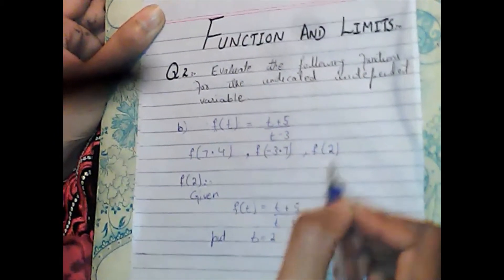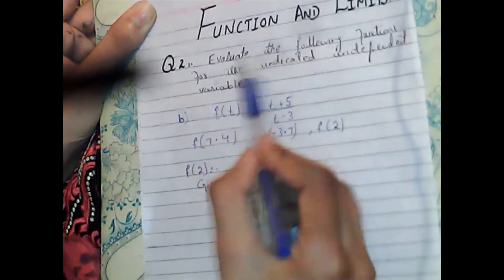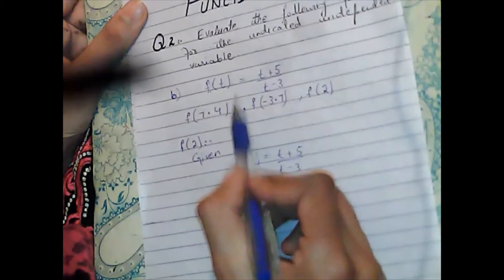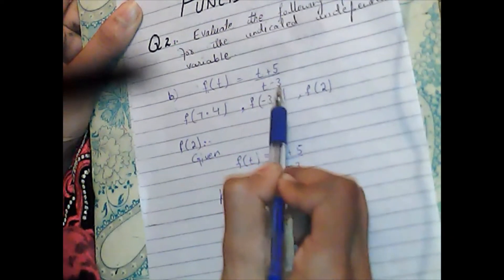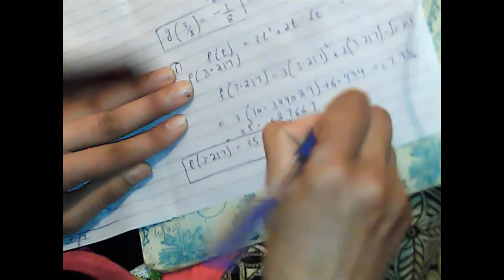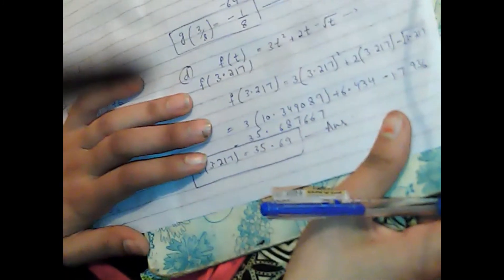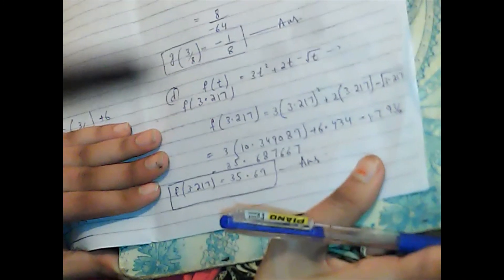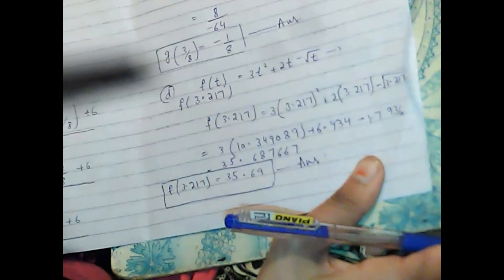Chap#1 Function ANd Limits Exercise 1.1 Question#2 for 2nd year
In this online lacture ammal naqvi will explain 2nd year mathematics chapt 1 Function And Limits.
KPK text Book board 12th Class lecture is conduted in urdu.this lacture is created for all students who want to prepare this topic in detail.